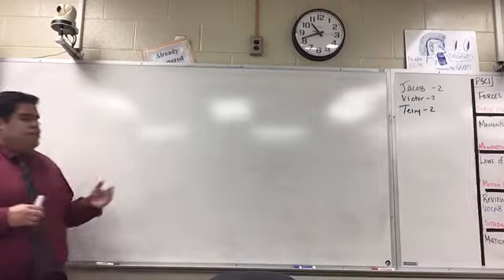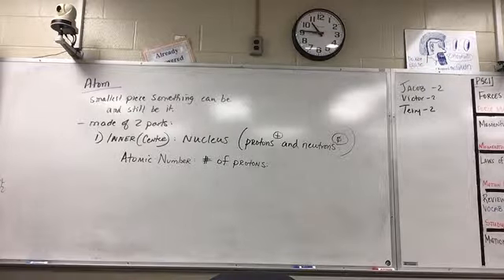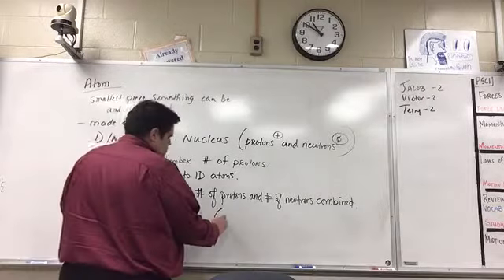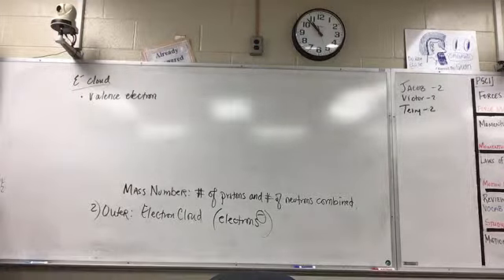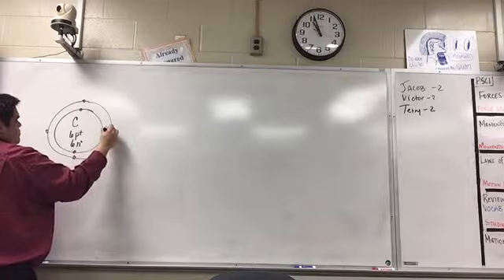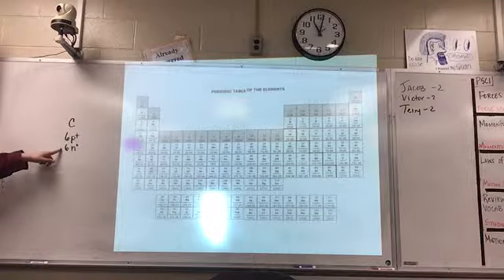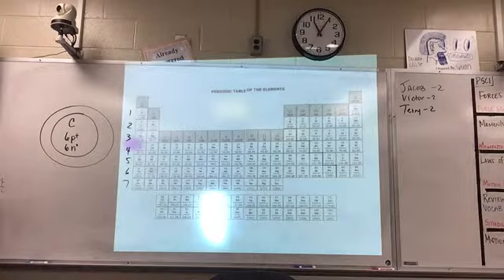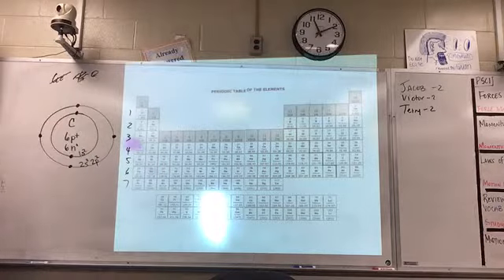CHEM Unit 2 Lesson 3 Atoms and The Atom Model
How to draw an atom model to determine the number of valence electrons.